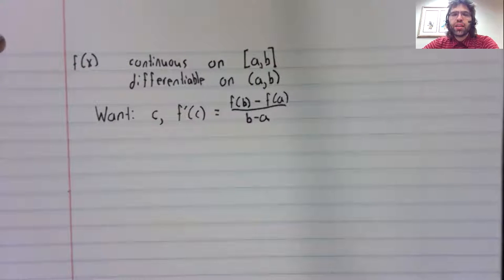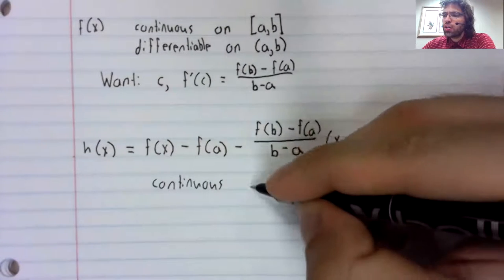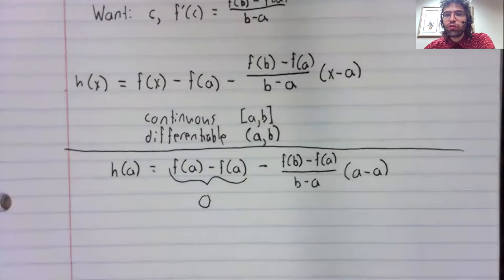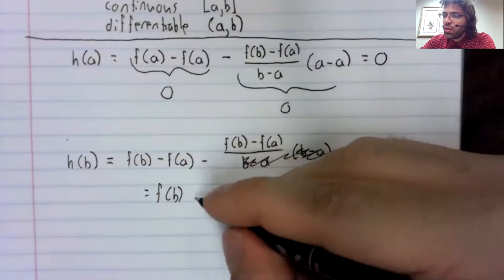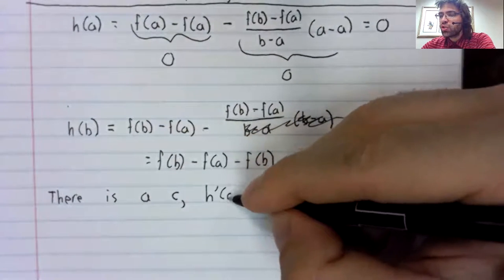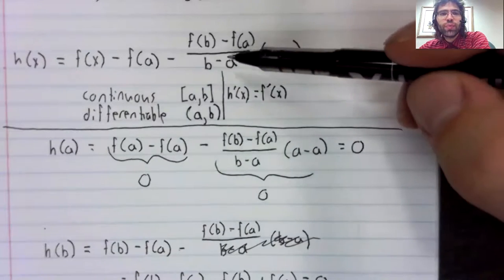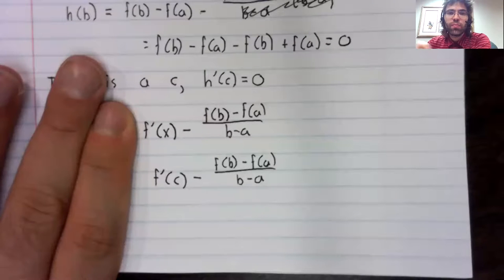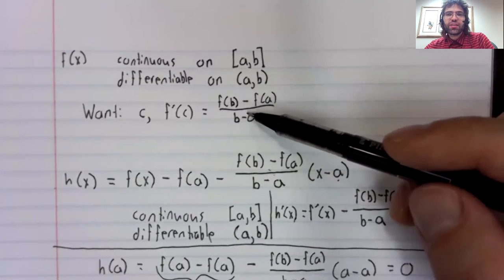C1, Section 4 2, Proof of the mean value theorem